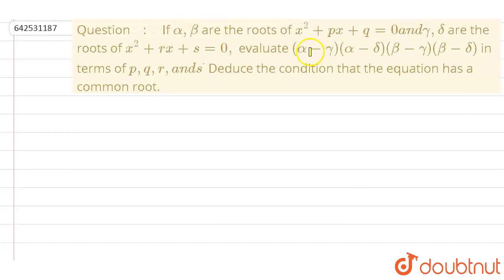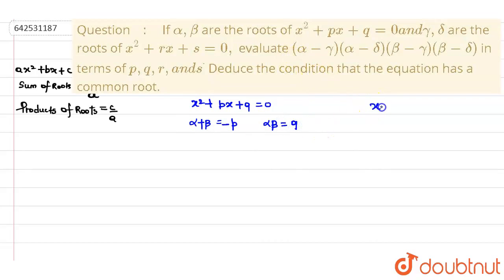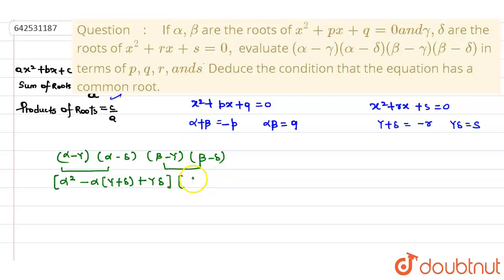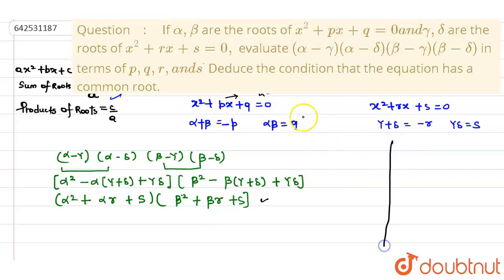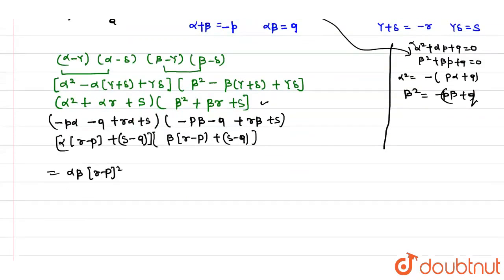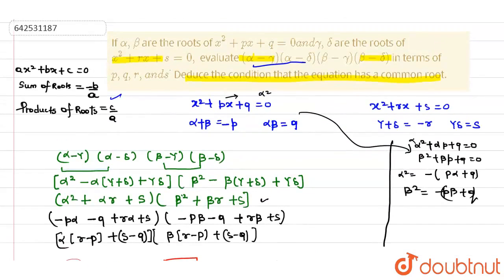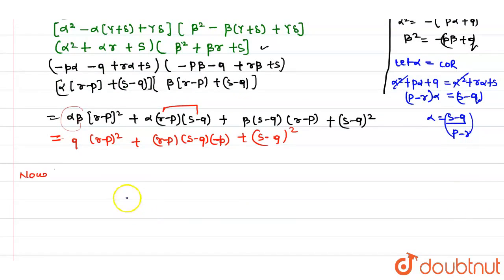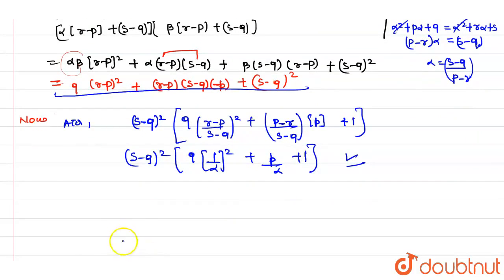If alpha,beta\r\nare the roots of x^2+p x+q=0a n dgamma,delta\r\nare the roots of x^2+r x+s=0,\...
If alpha,beta\r\nare the roots of x^2+p x+q=0a n dgamma,delta\r\nare the roots of x^2+r x+s=0,\r\nevaluate (alpha-gamma)(alpha-delta)(beta-gamma)(beta-delta)\r\nin terms of p ,q ,r ,a n dsdot\r\nDeduce the condition that the equation has a common root.
Class: 11
Subject: MATHS
Chapter: COMPLEX NUMBERS AND QUADRATIC EQUATIONS
Board:IIT JEE

👉 Have Any Query? Ask Us.